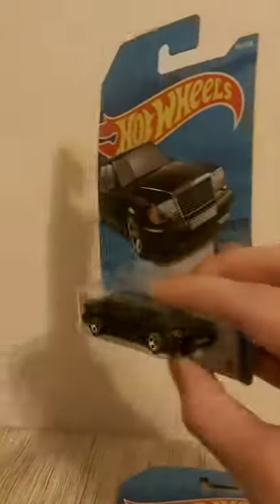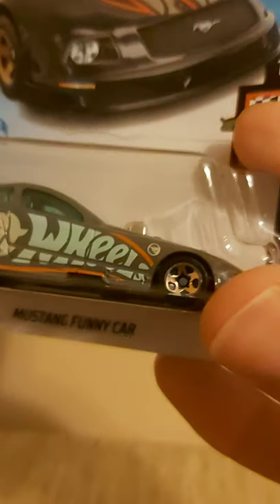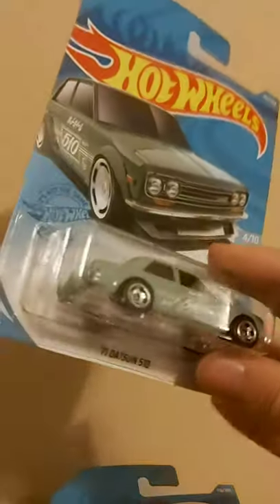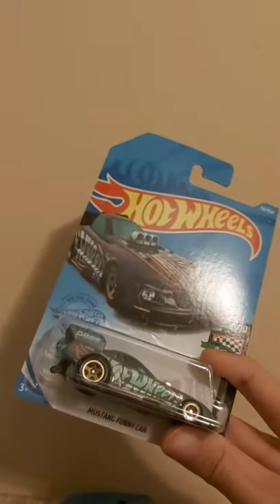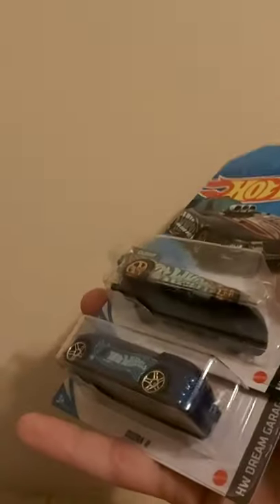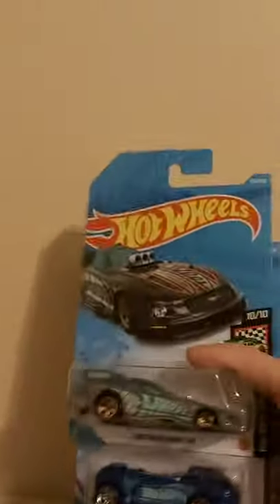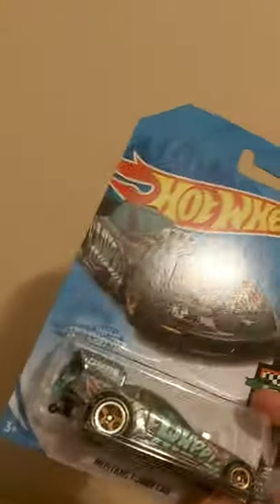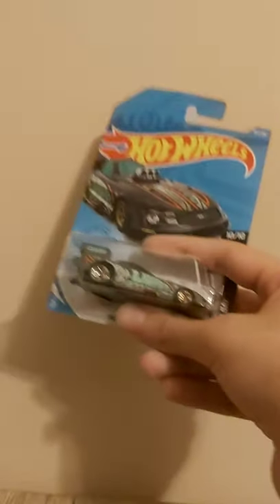hotwheels what is a treasure hunt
hello this is my first video on my channel talking about how to find hotwheel treasure hunts aswell as what a treasure hunt is